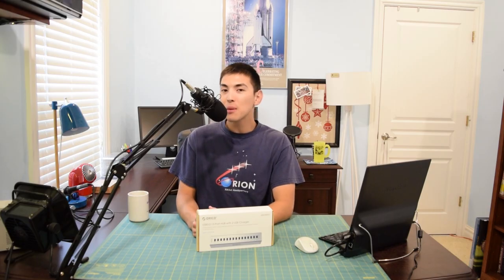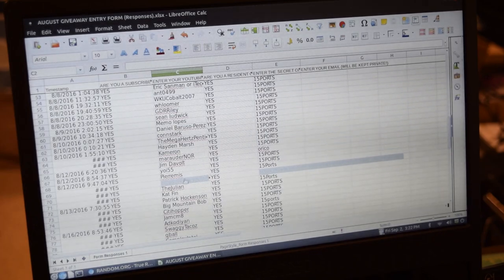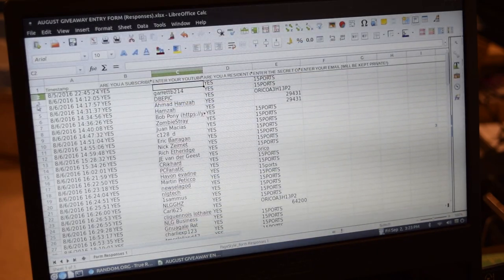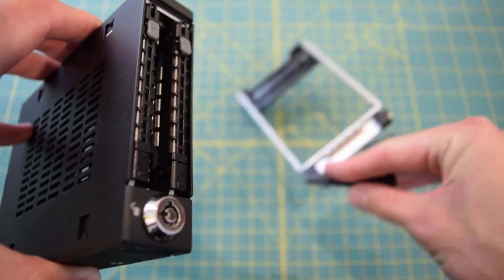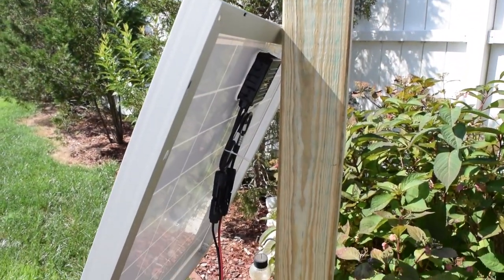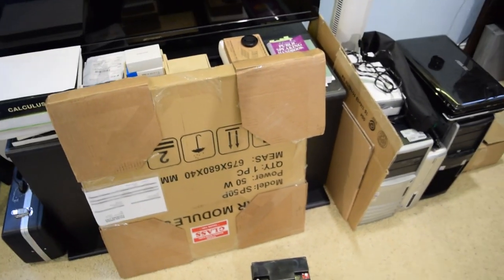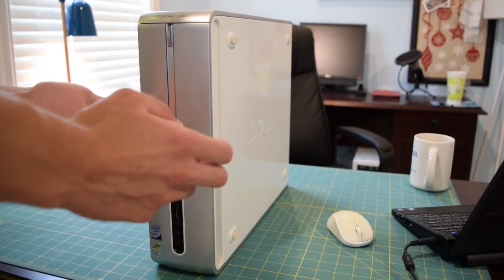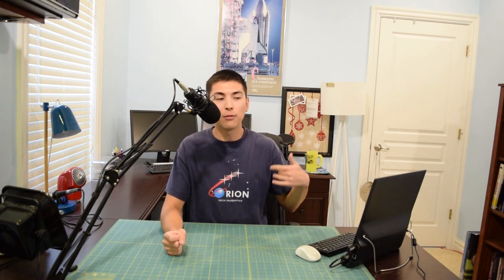Subscriber Update 9/2/2016: More Solar Power!, September Giveaway, NexDock Ships, Slowing Down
In today's subscriber update I will announce the August giveaway winner, talk about the September giveaway, announce Part three of the solar project, and of course talk about what is to come.  I am excited to say that the NexDock has finally shipped!  It should arrive sometime next week, check Facebook for updates on that.  Due to school, production is expected to slow down.  I will try to upload at least once a week but I am not making any promises.  The Inspiron 530S gaming build has been pushed back once again due to budgetary issues.  I am now planning to build that system over thanksgiving break.